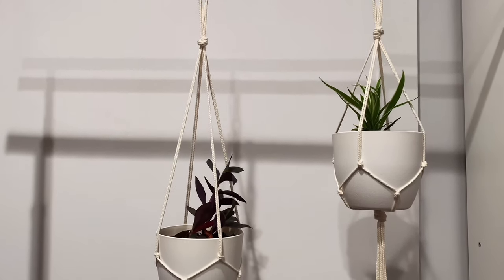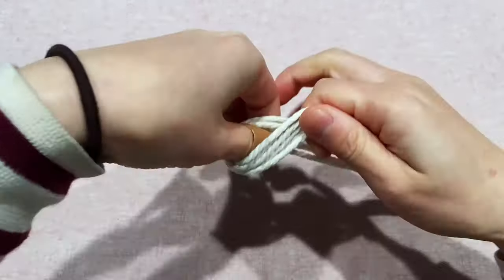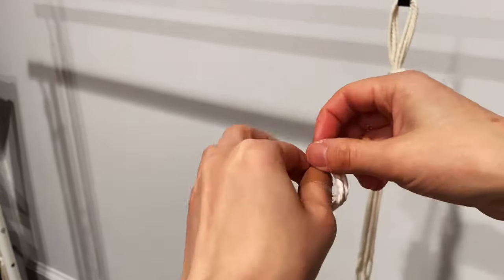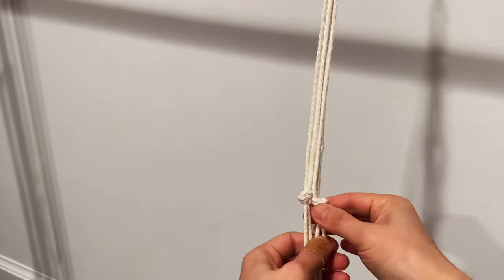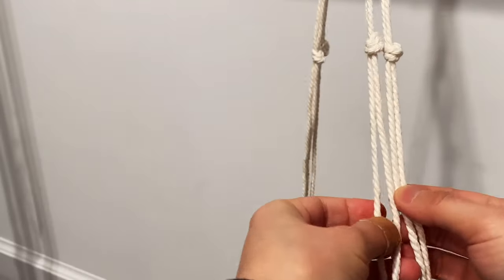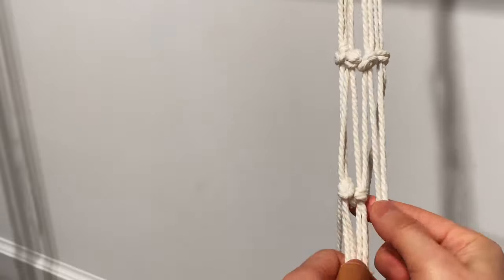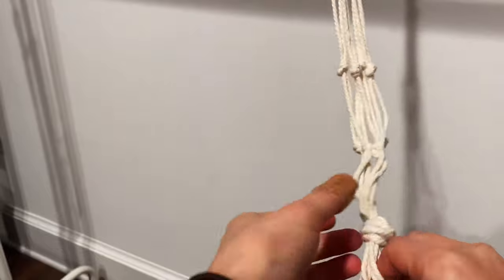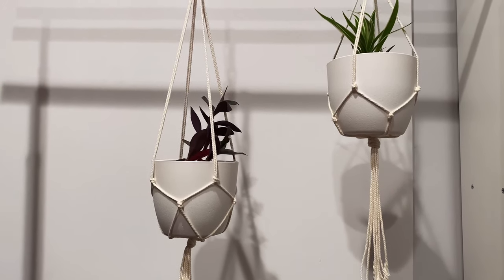How to make a simple customized macrame plant hanger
This video shows you how to make a simple customized macrame plant hanger using cotton chord. They may also use twine. The number of knot lay is a little flexible. I typically have 2-3 layers depending on the pot size. I hope you find this video useful!